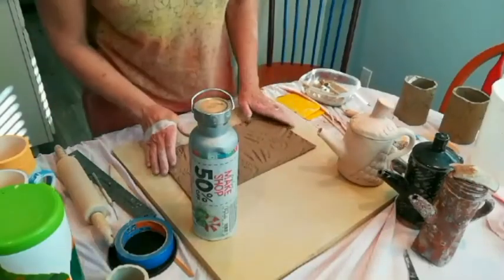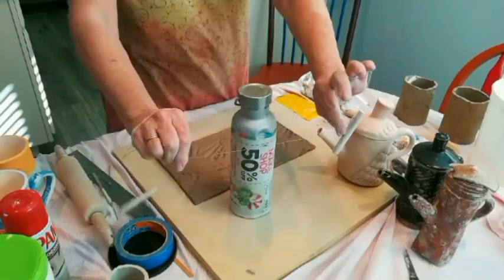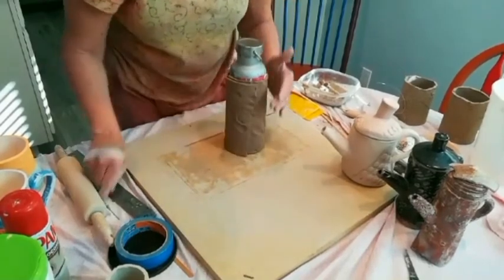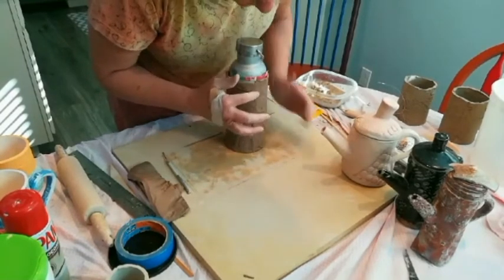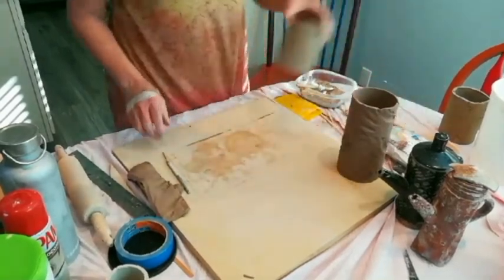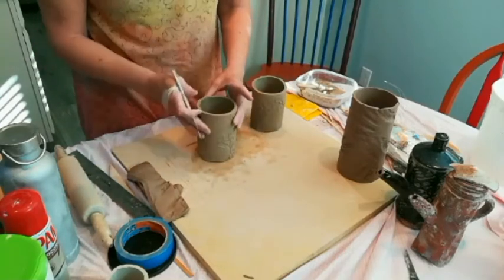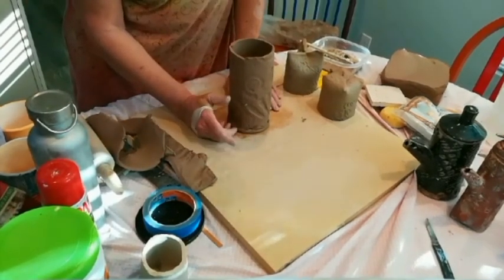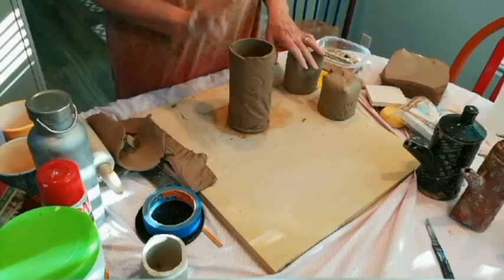soft slab teapot part 1, making the basic cylinder